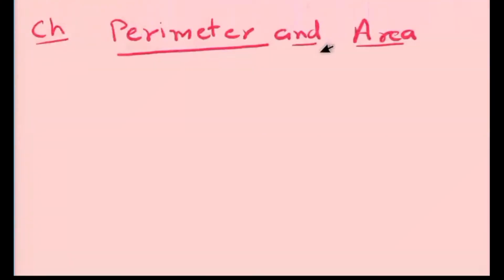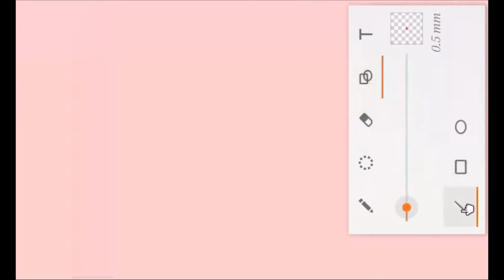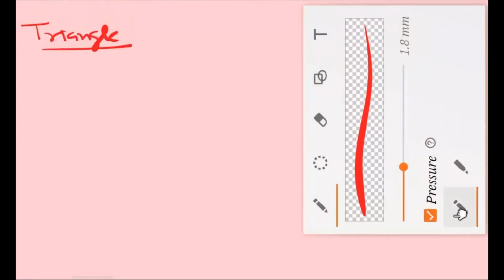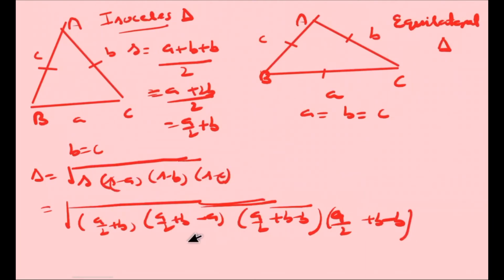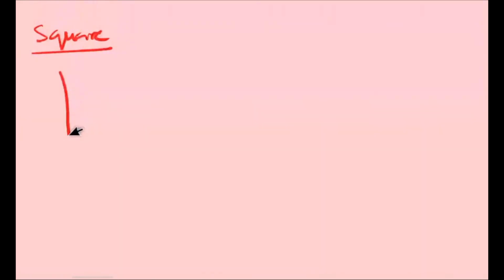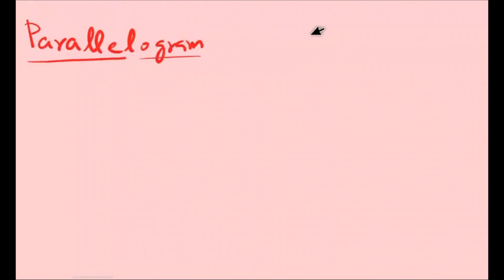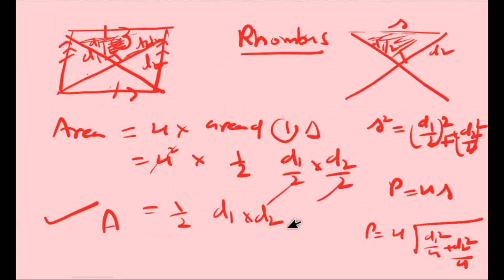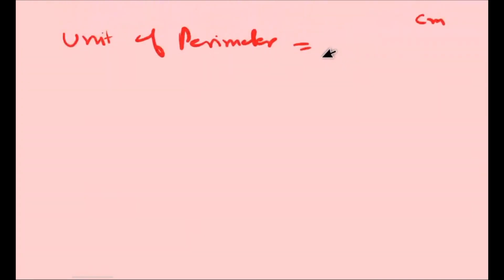PERIMETER AND AREA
The perimeter is the distance around the shape. The area is the amout of space inside the shape's outline.The length of the boundary of a closed figure is called the perimeter of the plane figure. The units of perimeter are same as that of length, i.e., m, cm, mm, etc. The perimeter of a two-dimensional shape is the distance around the shape. It is found by adding up all the sides (as long as they are all the same unit). The area of a two-dimensional shape is found by counting the number of squares that cover the shape.

Area and Perimeter. Keywords: perimeter, area, rectangle,# unit squares, square, triangle, practice, math, sides. Perimeter for a 2-dimensional shape is the total ...